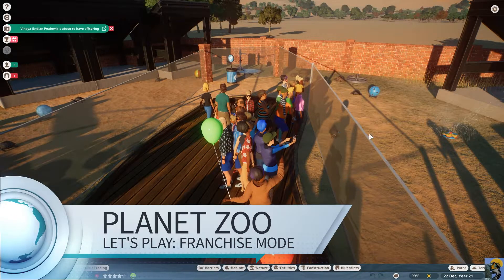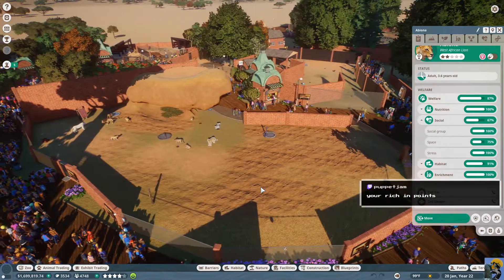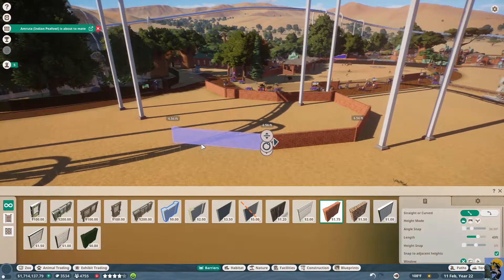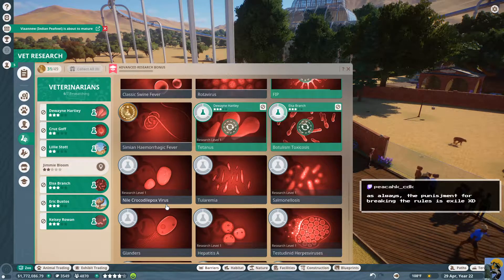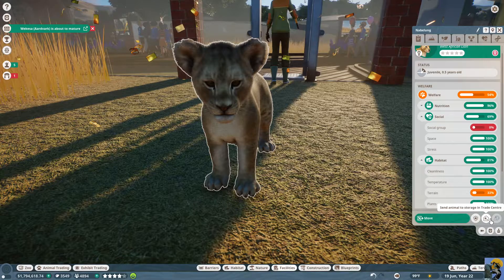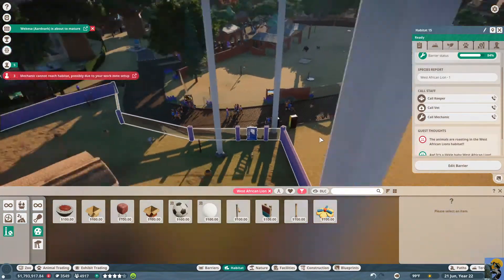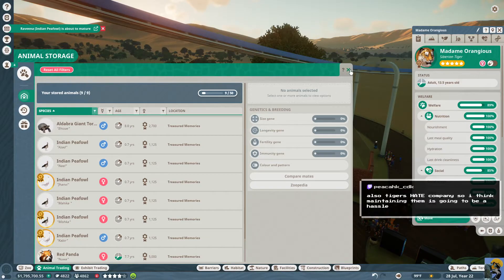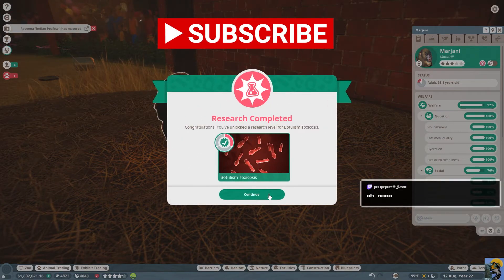PLANET ZOO Let's Play Franchise Mode in 2020: Episode 30 [Baby Habitats]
Let's Play Planet Zoo in 2020!  FRANCHISE MODE! This series features a full playthrough of a new zoo in franchise mode.

In this episode, I start building new habitats for babies to keep crowding problems down and root out incest :( lol Also, trying to get some conservation points from the new system ;D

I am starting a brand new Franchise in this series to build a Zoo from scratch. I have some previous attempts to acclimate myself to the early game controls and strategies, so I hope to provide help to new players to Franchise mode so a firm foundation for a good Zoo can be established. From there, it's all new to me as well, so I am pumped to try and build a sprawling zoo with happy animals and happy humans that I can fleece of their finances ;) Let's build a great zoo together! Help and tips from vets are welcome in the comments!

I love animals and non-violent strategy games, so this should really be a treat! Have you been looking to try this game out? I'm going to play through all of the content, and then create content with Sandbox Zoos to teach you everything I've learned. Really, though, I'm here to watch the beautiful animals roam around :D Come see how cool it is to watch bears swim and Ostriches play in sprinklers!

Want to Listen to Books like Dr. Incompetent? Try Audible FREE and get 2 FREE books!
I love audible and and listen to books all the time in the car, out running, or even while playing games sometimes ;D

Or maybe you like to READ books instead? Have you tried KINDLE UNLIMITED? They give you over 1 million books to read each month! Try it FREE: 📚

Dr. Incompetent uses this chair: 💺

CREDITS:

Intro: Morning Stroll - Mark Sims